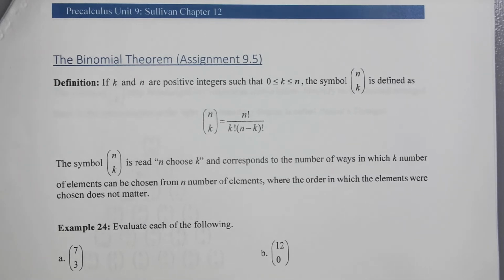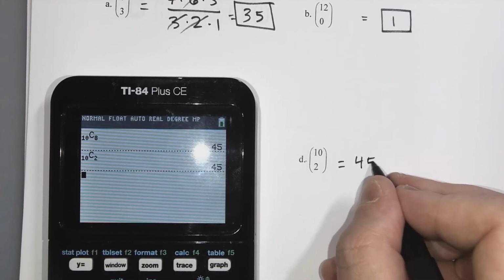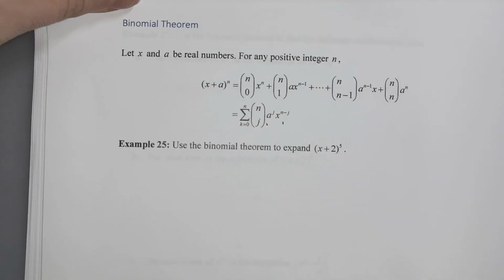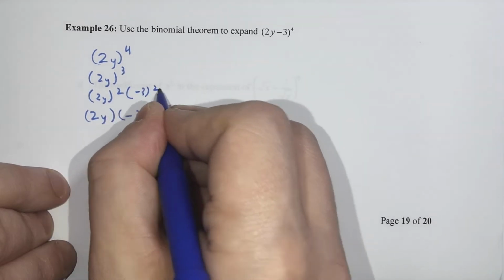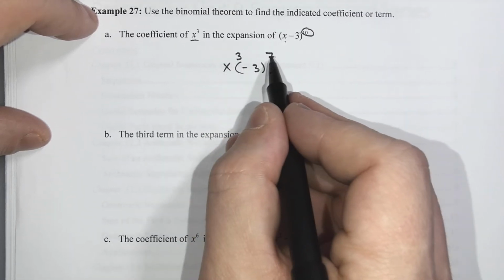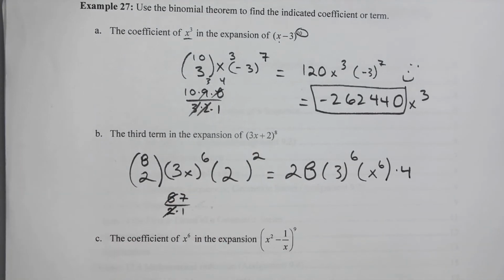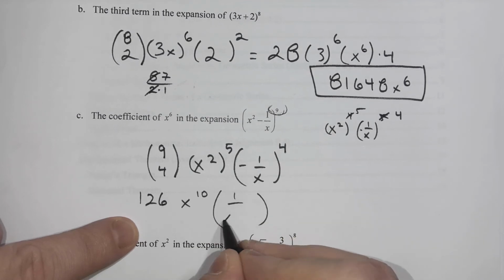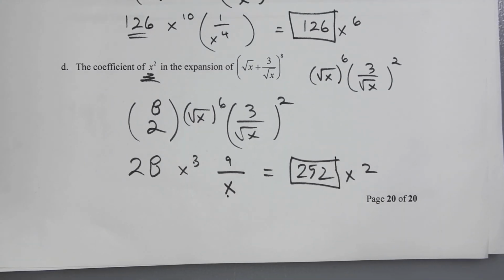PC Assignment 9.5 (Binomial Theorem)